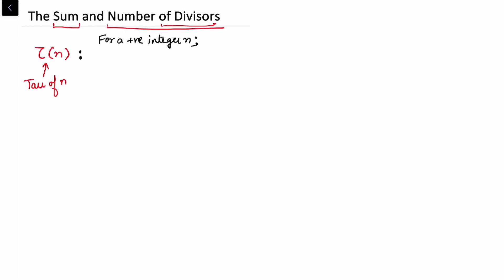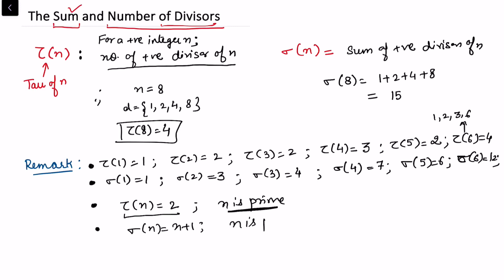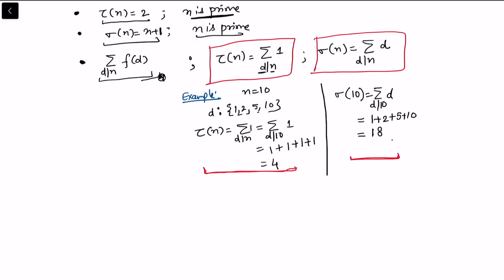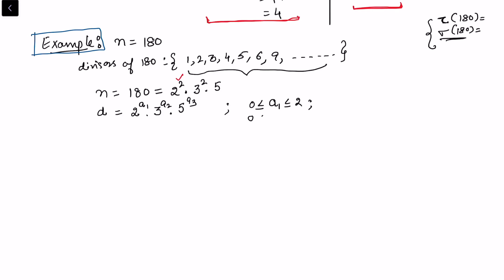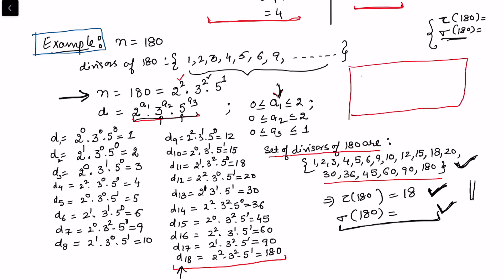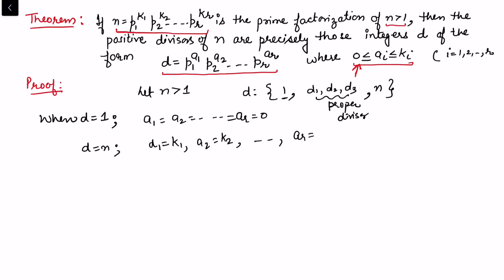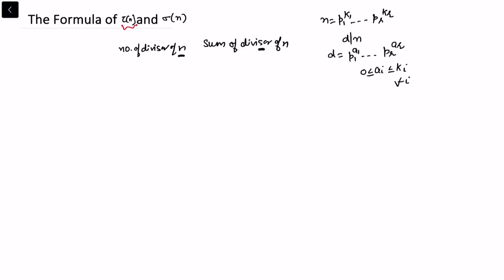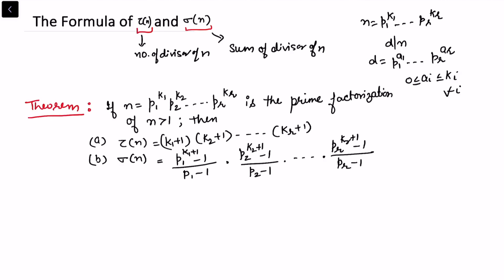Arithmetic Functions |Part-1| Sum and Divisor Function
This video is about Number of divisors (Tau) and Sum of divisor (Sigma) Function. I have explained general formula to calculate number of divisors and sum of divisors of a positive integer n.